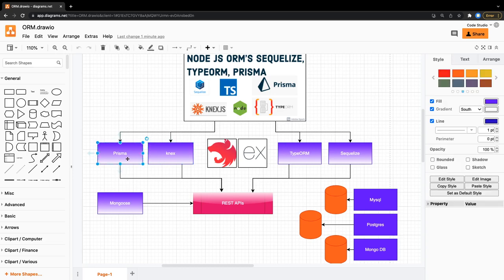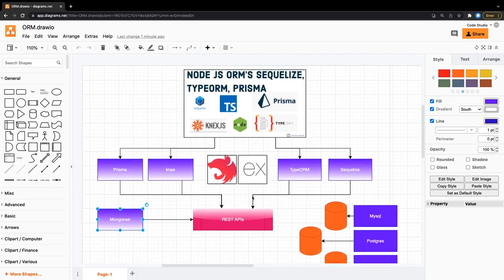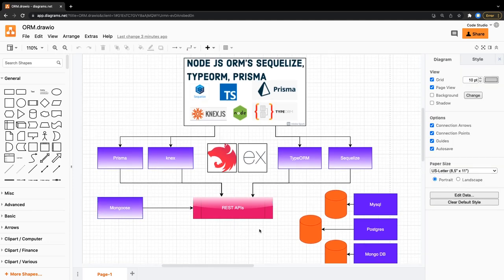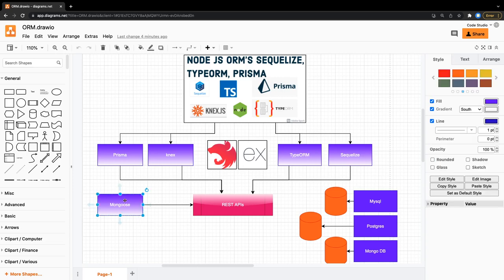Node JS Integrations with all different ORM, ODM #03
In this playlist, we are covering all about Mongoose with Node JS
and for API development we are using express and nestjs

- Mongoose Architecture
- Express app with Mongoose
- Express app with Mongoose and relationships
- Express app with Mongoose and one to one relationship
- Express app with Mongoose and one to many relationships
- Express app with Mongoose and many to many relationships
- Manage relationships in Mongo Models using mongoose ODM
- Nest JS app with Mongoose and real worlds Apps
- Building APIs using Mongoose and Express/Nest JS App

- Food Order App in Express